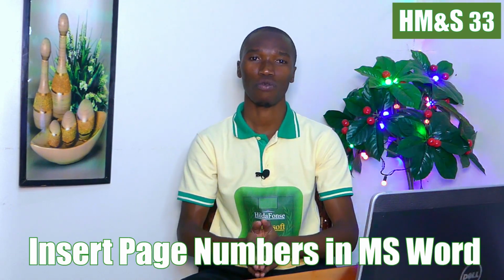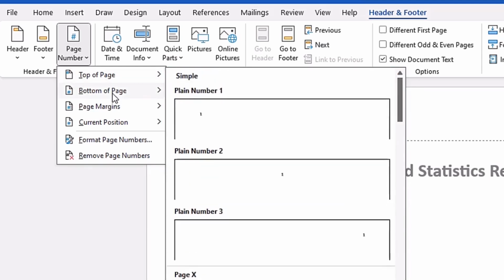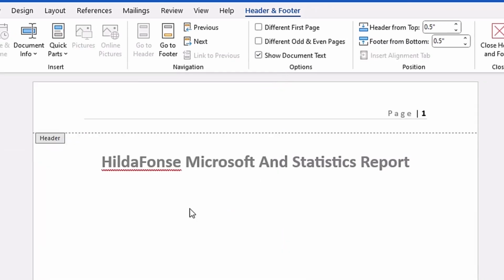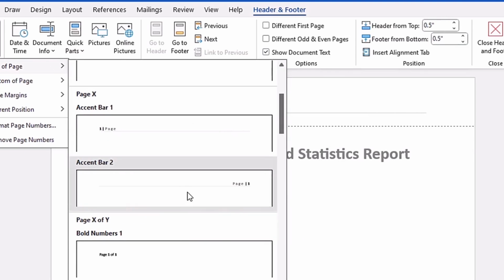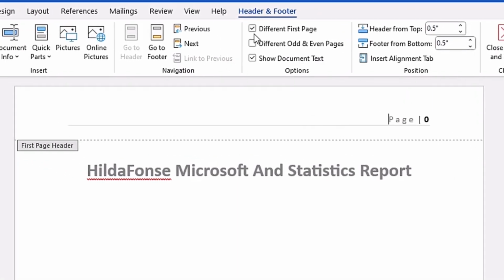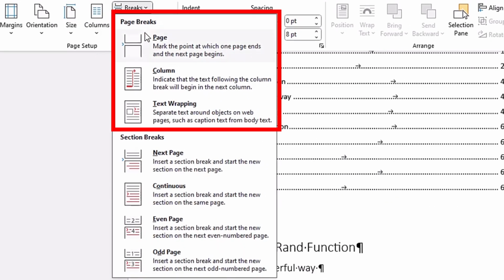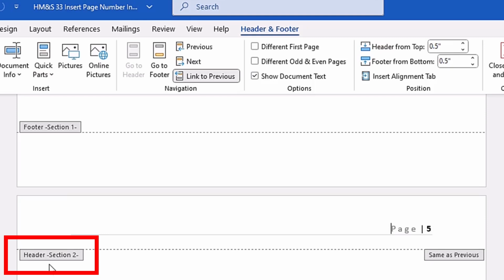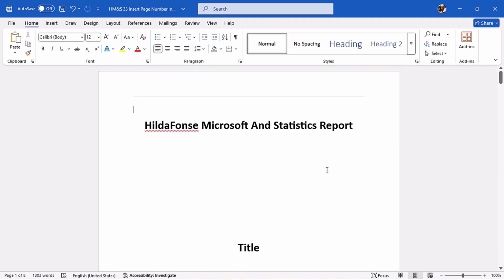Top Ways To Insert Page Numbers In Word HM&S 33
Inserting page numbers in Word helps keep track of your documents, this video shows you step by step how to insert page numbers in Microsoft Word, it takes you through different ways how to insert page numbers on your word document, Always Stay Hungry For Knowledge, Keep Learning And Expand Your Knowledge